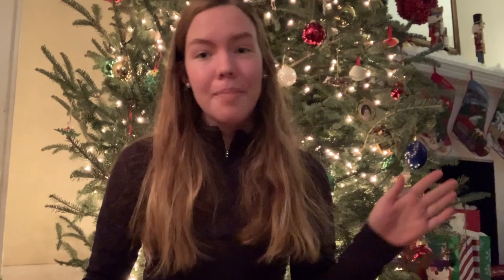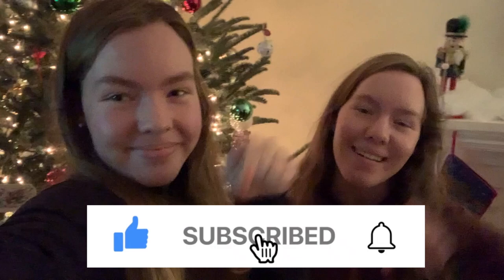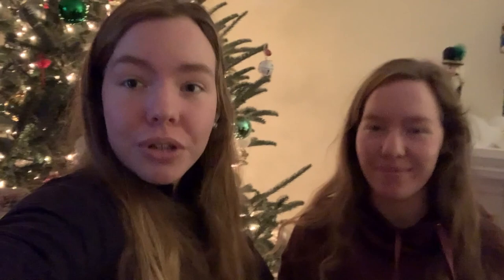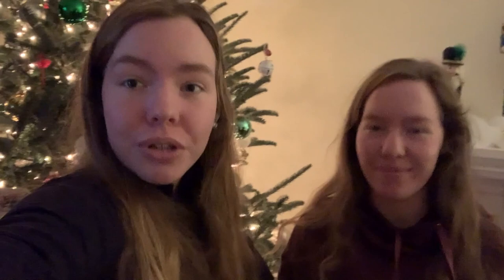DIY SAND DOLLAR CHRiSTMAS ORNAMENTS | **super easy** || abbey & campbell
Hey guys!! It's Abbey. It may be after Christmas, but it is better late than never! Upon request from our friend Faith for a craft video, here it is! In this video, we show you how to make DIY sand dollar Christmas ornaments! This was filmed over a process, starting in the summer of this year, when we went to the beach. We have been really lucky these past few years, with finding many seashells on the beach. We had a stash of shells, just piling up in a box. We wanted to do something with them. So we thought that ornaments were a great idea and would be the perfect gift for family members this Christmas. They turned out so cute, and were a hit this holiday season. Here are the steps:

1. Get shells
2. Put them in bleach (**1 tablespoon of bleach for every 1 gallon of water**) + let them sit in the sun
3. Brush the shells
4. Let them dry
5. Decorate and hang them on tree

We really hope you enjoyed this video! We wanted to thank all of you for everything you have done for us. We hope you, your family, and your friends have a blessed holiday season full of fun! It may only take a few seconds, but it means the world to us. And as always, don't forget to Be the Reason Someone Smiles Today- our world could really use it!
❤️'s- Abbey
For more updates about YouTube, or to simply stay in touch..